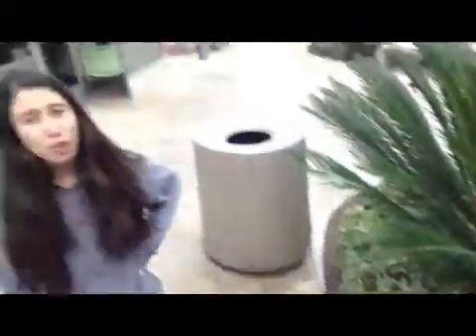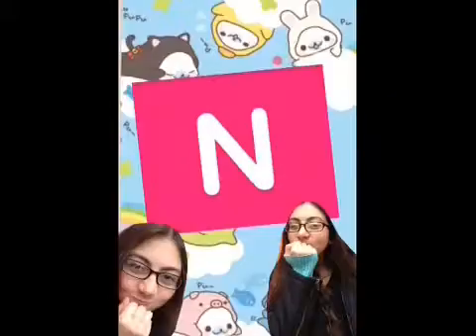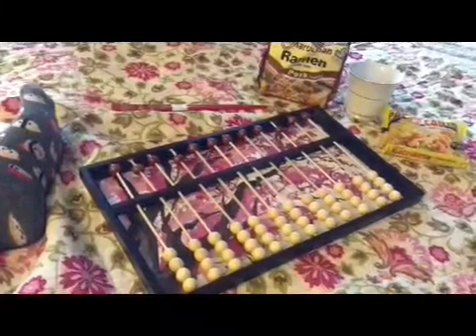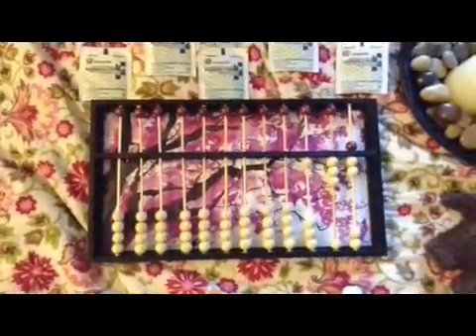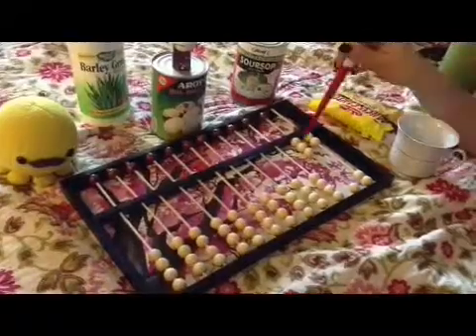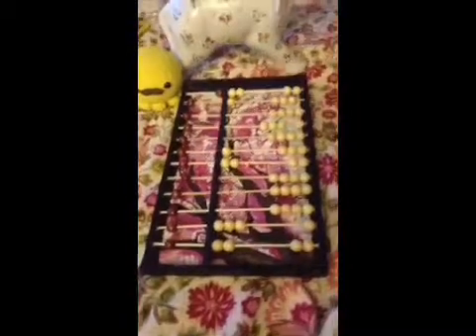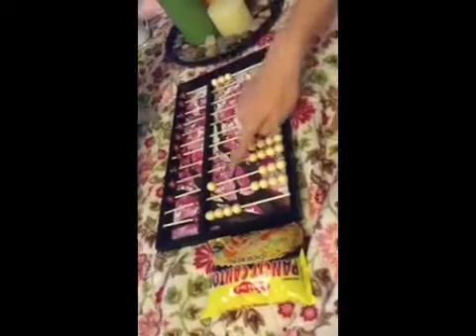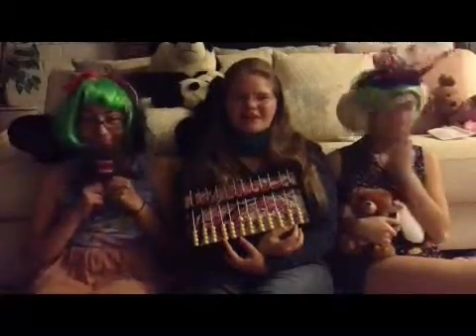Soroban Abacus History and Tutorial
For history of math! Starring Tal, tori, and Liz. Enjoy!